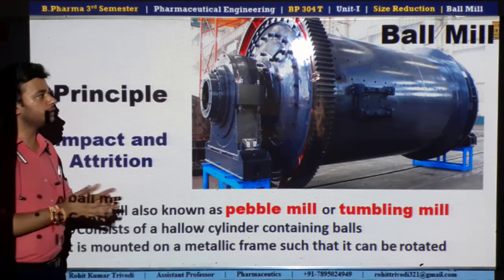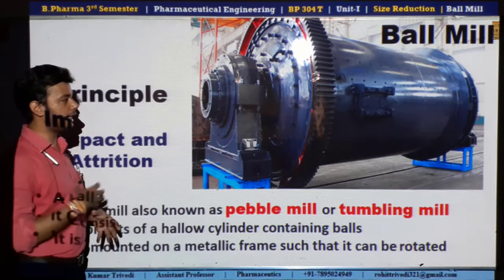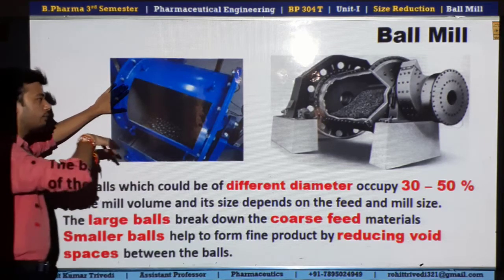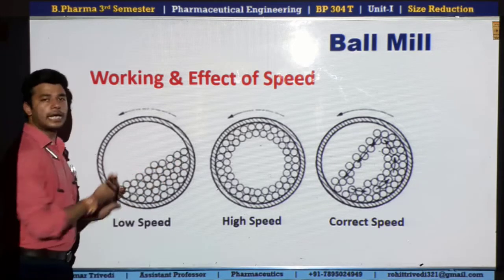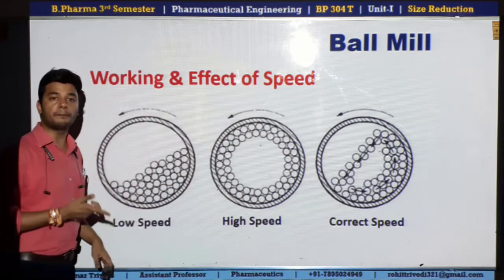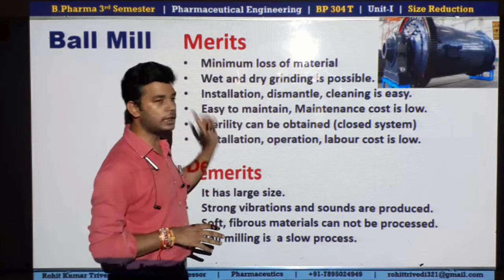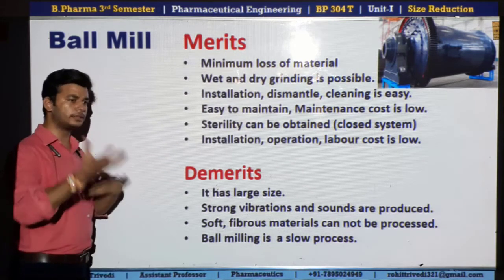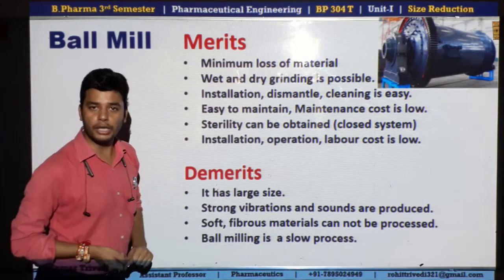Ball Mill | Pharmaceutical Engineering 3rd Semester | Rohit Kumar Trivedi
Ball Mill
Pharmaceutical Engineering 3rd Semester
B Pharm 3rd Semester
Pebble Mill
CONTENTS
Principle
Constriction
Working
Uses

Ball mill Pharmacist
Ball Mill
Ball
mill
Mill ball
ball mill working animation
ball mill method for nanomaterial
ball mill machine
ball mill pharmaceutical engineering
pharmaceutical engineering
pharmaceutical
engineering
ball mill in hindi
working of ball mill
size reduction
size
reduction
reduction size
ball mill construction and working
ball mill method
ball mill animation
ball milling method
ball milling process
ball milling crusher
rohit kumar trivedi